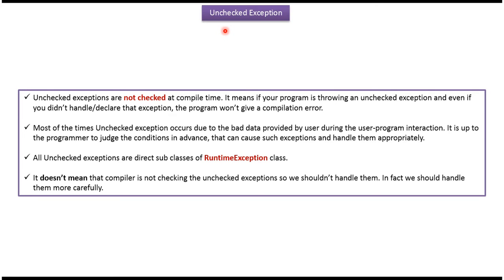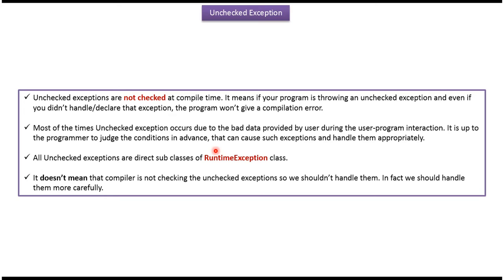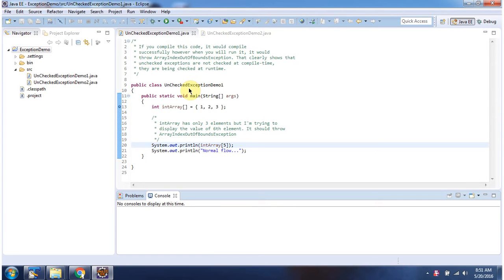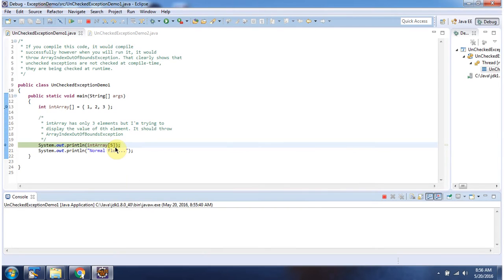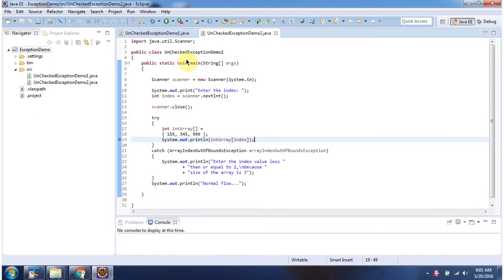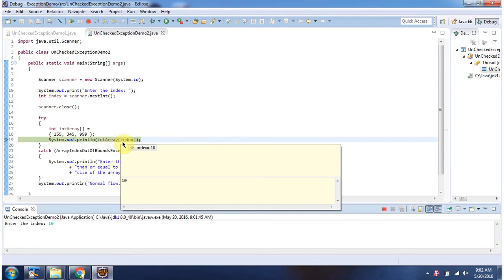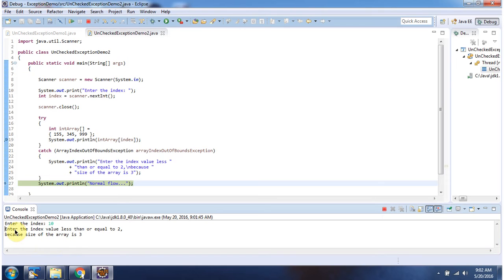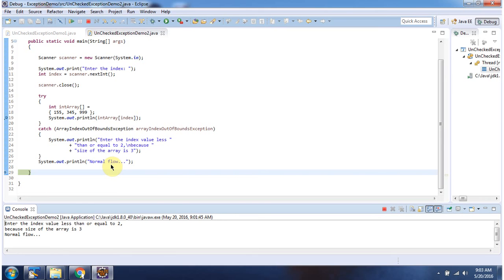Java Unchecked Exception: ArrayIndexOutOfBoundsException Explained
In Java, the ArrayIndexOutOfBoundsException is an unchecked exception that occurs when trying to access an array element with an invalid index. This typically happens when the index used to access an array is either negative or greater than or equal to the length of the array.

This video provides a comprehensive overview of the ArrayIndexOutOfBoundsException in Java, covering its causes, common scenarios where it occurs, and strategies for handling it effectively. We'll explore different methods to prevent this exception, such as bounds checking before accessing array elements and using exception handling constructs like try-catch blocks.

By understanding the ArrayIndexOutOfBoundsException and how to handle it properly, Java developers can write more robust and reliable code, minimizing the risk of runtime errors and improving application stability.